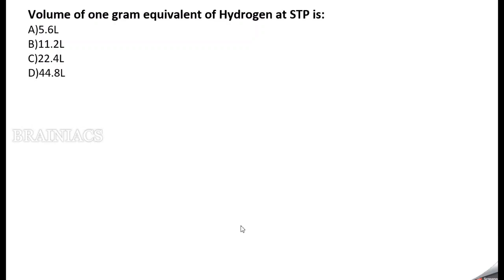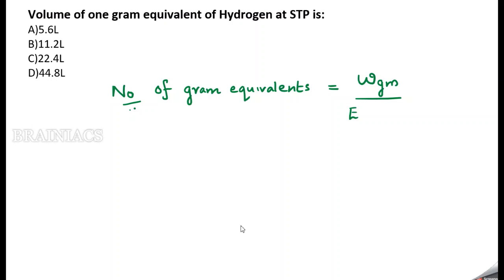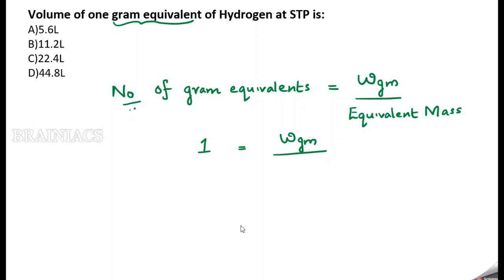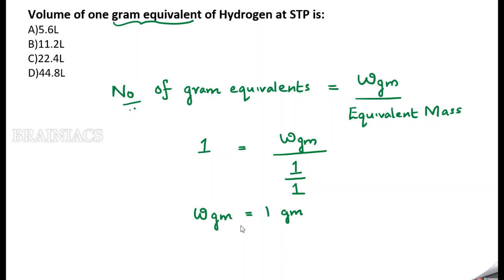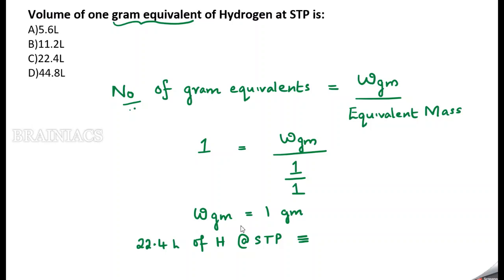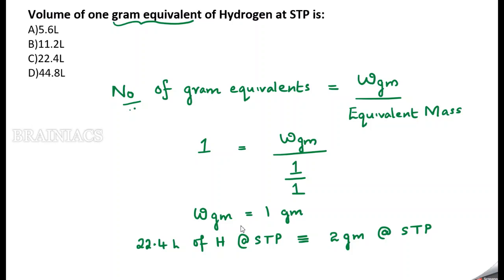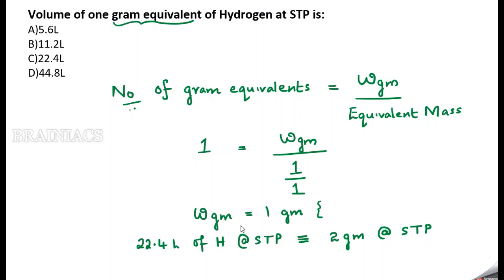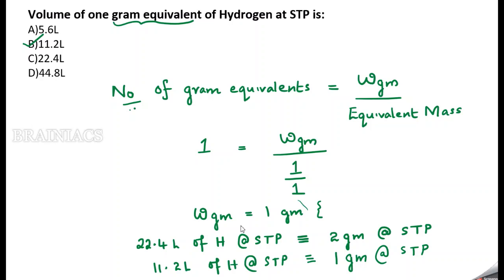Most Important Neet MCQ'S Qn-20|Neet Chemistry|Neet Coaching centre Coimbatore| Brainiacs Classes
1. Live classes
2. Recorded Lectures
3. Hand outs
4. Doubt Clearance sessions
5. Regular Assignments
6. Weekly Tests
7. live interaction with faculties
8. Progress Analysis
9. Parents feedback
10 Motivation and Councelling
11. Support for financially weak students

Toppers Recommendation

Parents Feedback

Neet Papers

Neet Information

Chemistry Tutorials

1. Basic Concept of Chemistry (+1)-Important questions- Target Neet 2021

2.Solutions(+2)

Physics Tutorials